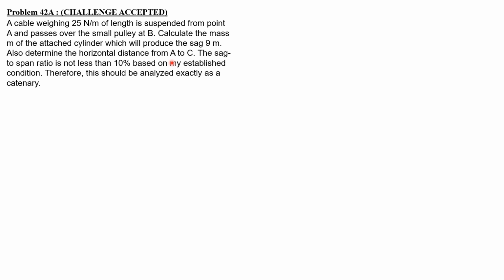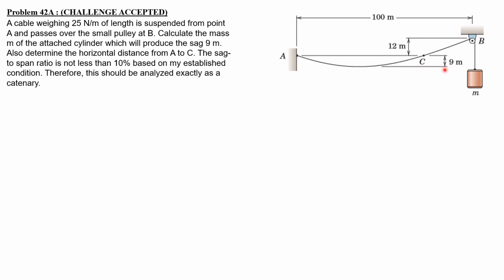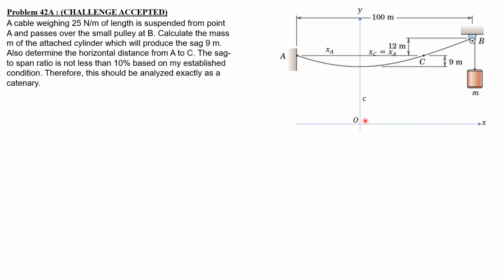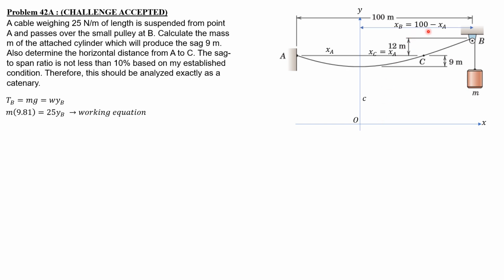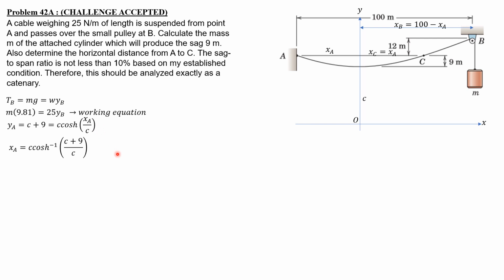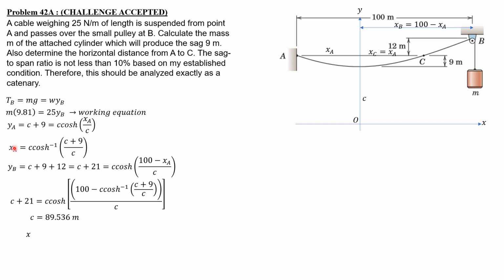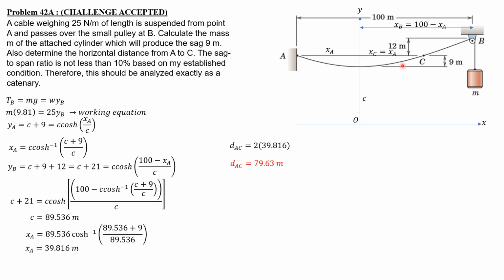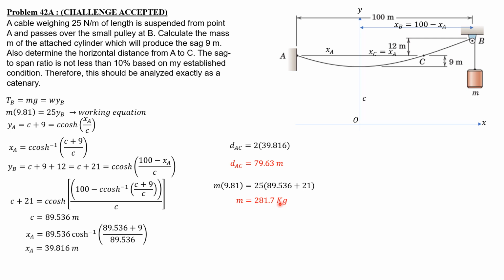STRUCTURAL ANALYSIS, EXAMPLE 42A